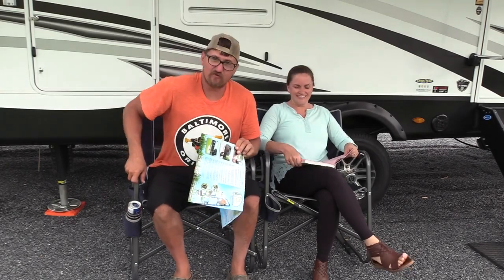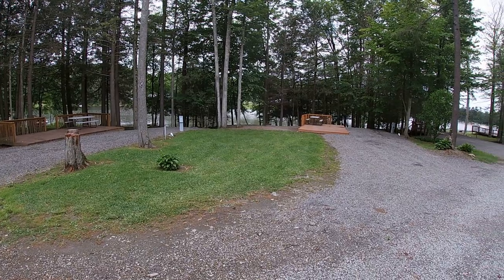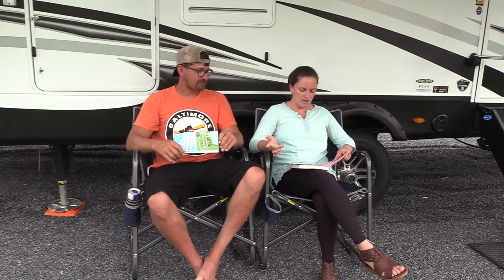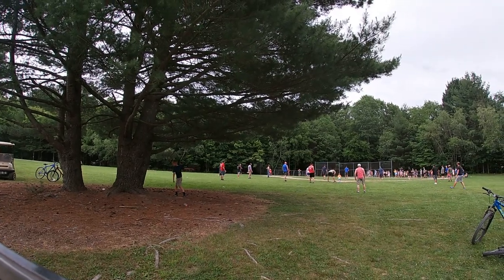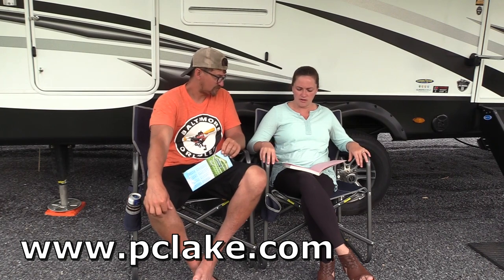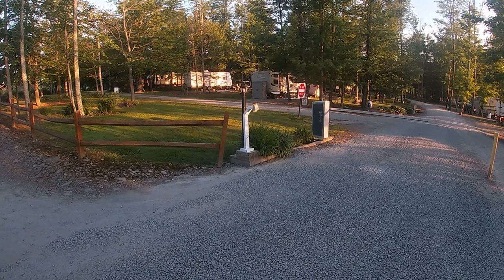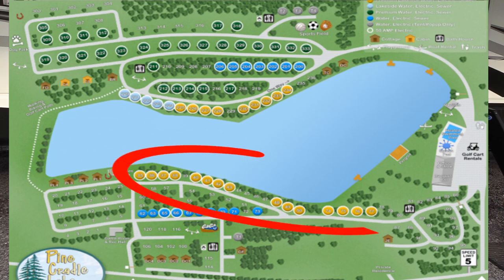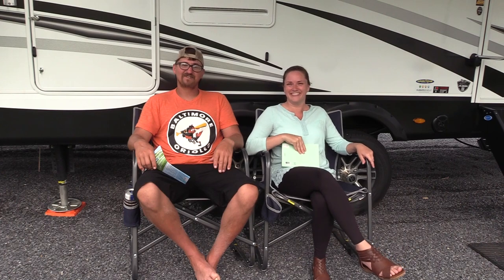Pine Cradle Lake Family Campground Rome PA Campground Tour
We found a honey hole with this one. Located on the NY/PA border, this place is awesome!! go for the weekend or go for the summer, Your kids will never get bored. We give it 5 stars!! Splash pad, heated pool and an 18 acre pond that is loaded with good bass. Our kids didn't want to leave. Thanks Google Earth for the campground photo.